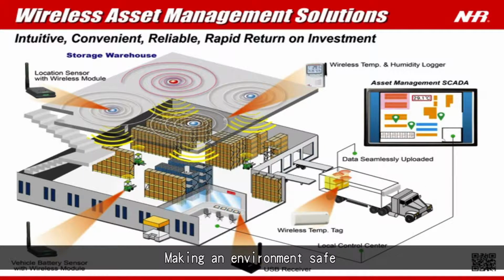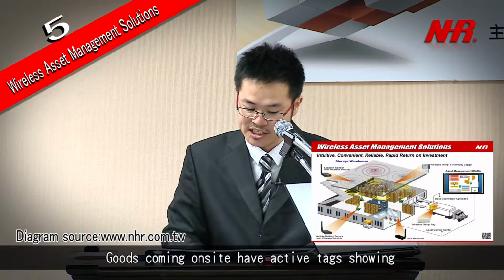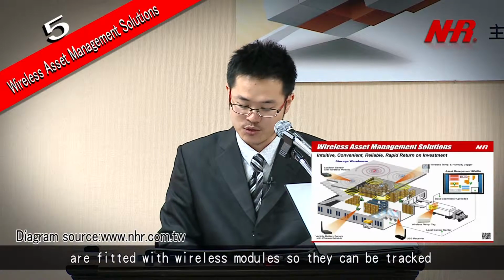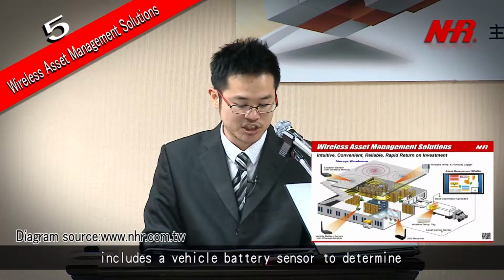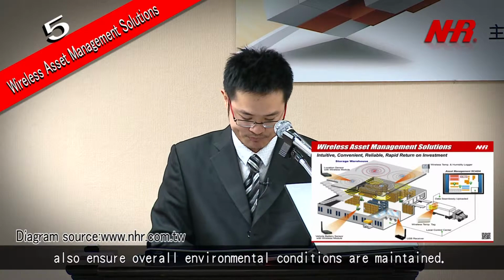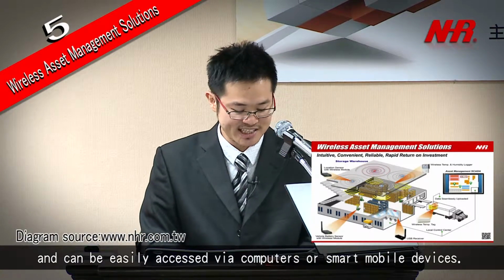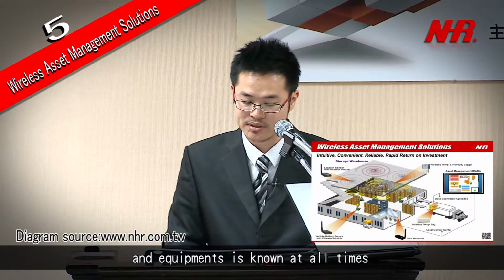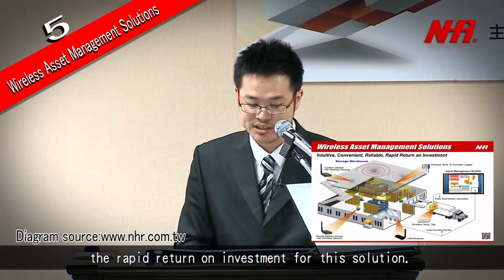WMV HD 02 for PC_5 Wireless Asset management Soltions HD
2013/06/07 ZigBee物聯網應用商機論壇
Simple Wireless Solution for Integrated Management & Rapid Return on Investment